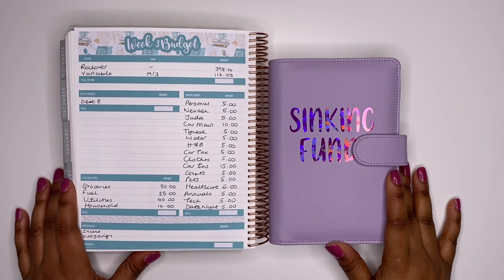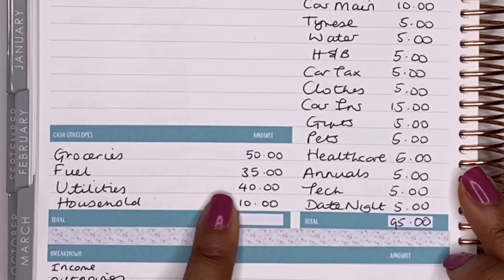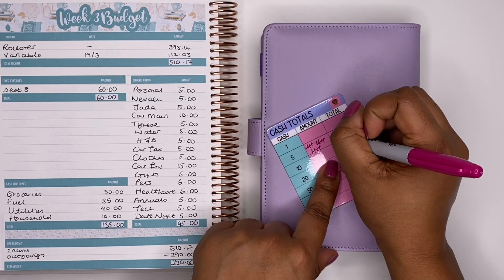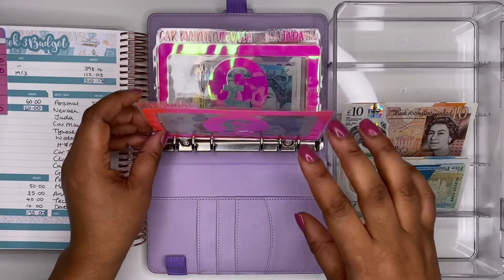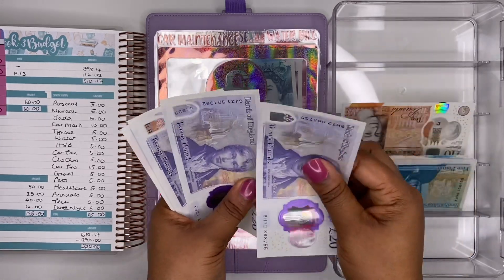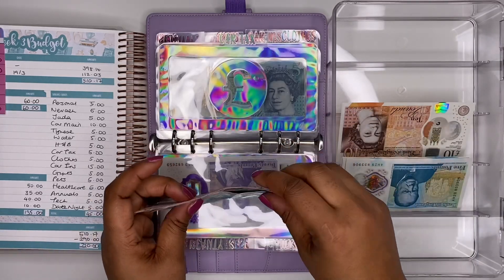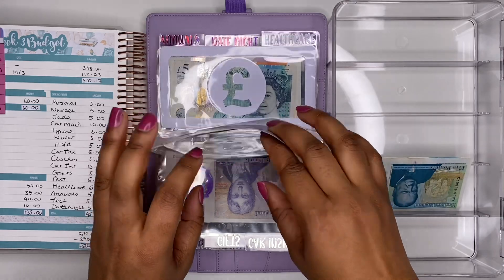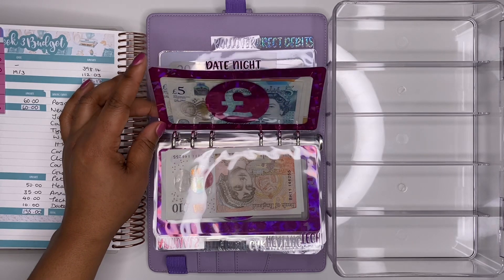CASH ENVELOPE STUFFING ✉️ | MARCH 2021 | Week 3 | Budget Set Up | Come Budget With Me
Today I will be doing my third cash stuffing for the month of March. I will also be setting up my weekly budget for week 3 too.

MONEY OFF!